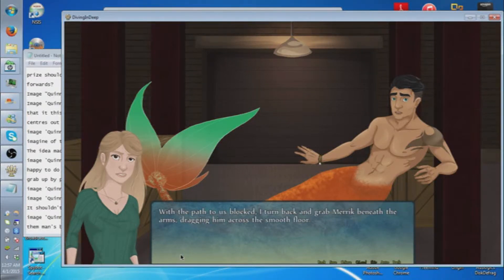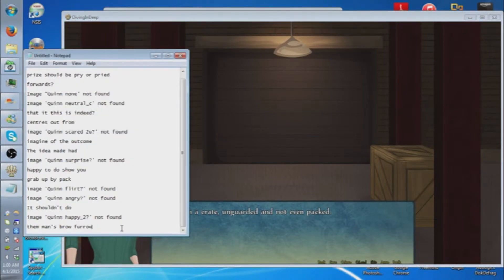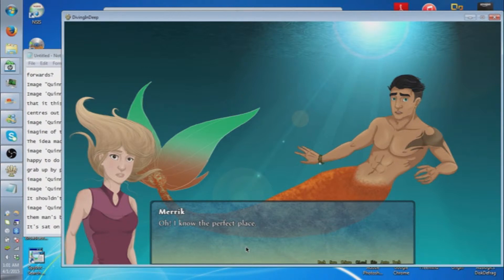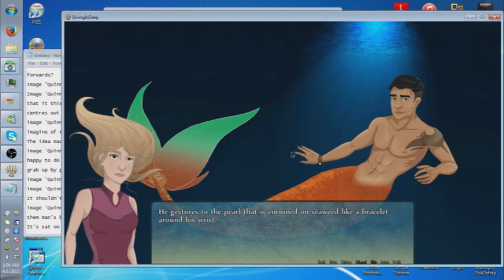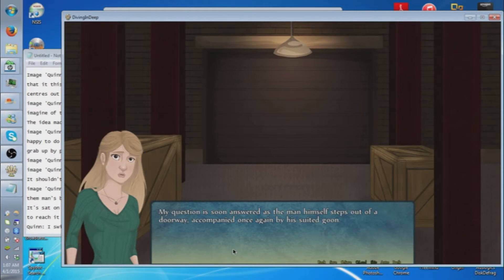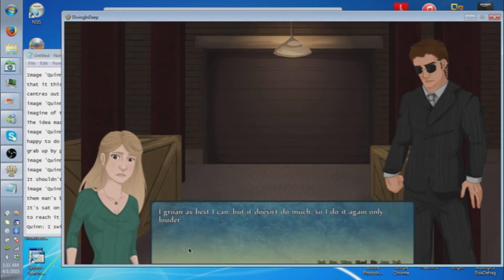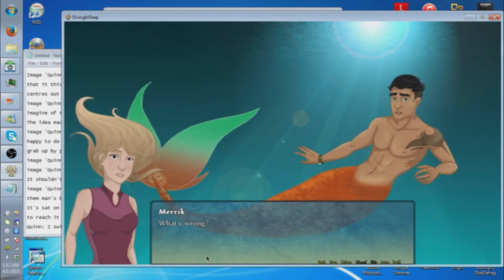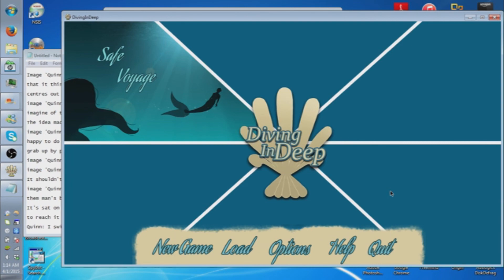Diving in Deep Final Part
Made by: Harliqueen

Fffff, and once again music is too loud even though I put it down. Summary below.

When underwater archaeologist, Quinn, discovers an artifact in the ruins she is exploring just offshore, she doesn’t realise the significance of it.
At least, not until she comes face to face with the owner of the artifact… who happens to have a tail.

Introduced to the world of the Merpeople, Quinn must keep the exciting discovery quiet in order to protect their secrets, all whilst dealing with new feelings that are stirring towards her merman guide, Merrik.
If that wasn’t difficult enough, she must contend with the persistent interference of a dangerous treasure hunter searching for his next big prize.

And Quinn is all too aware that the Merpeople would be his perfect target.